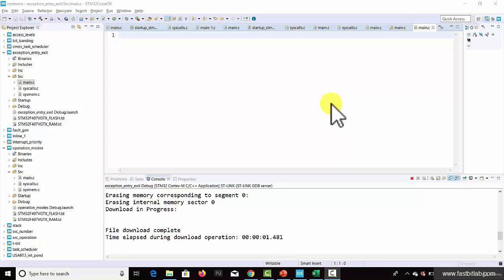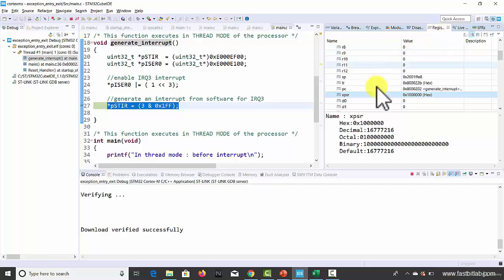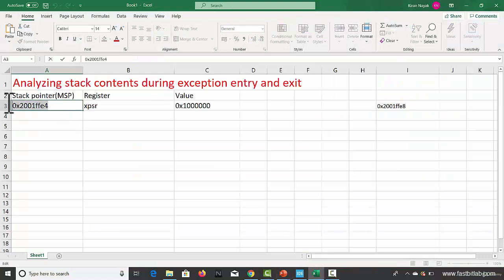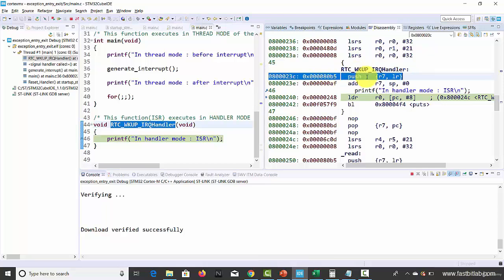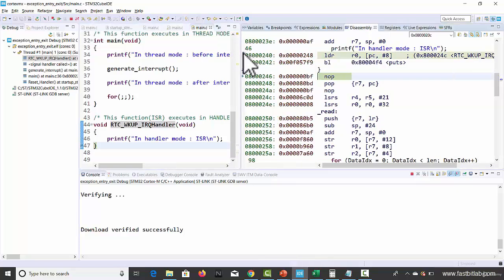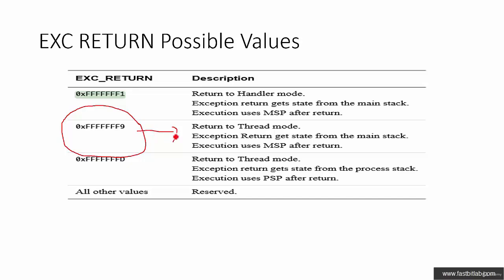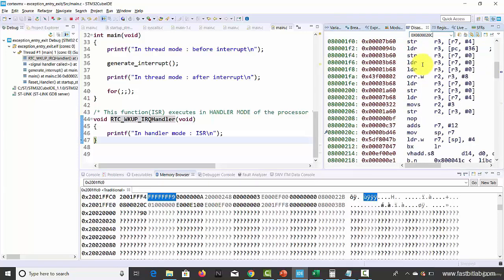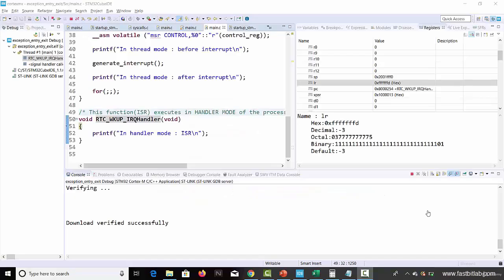2 Analyzing stack contents during exception entry and exit